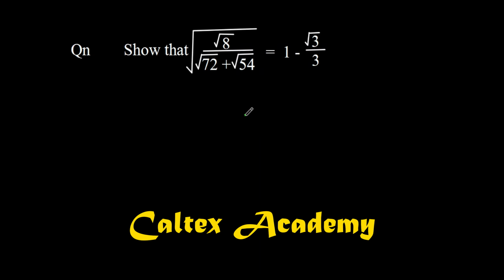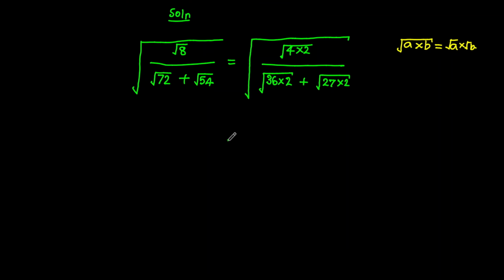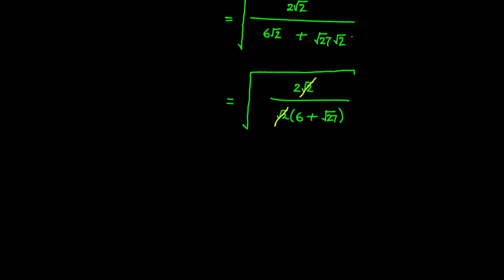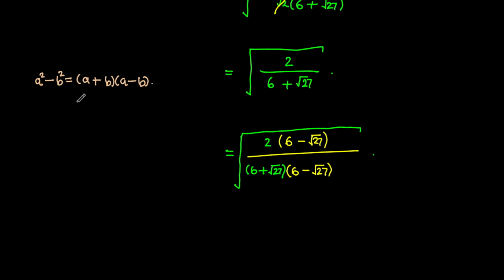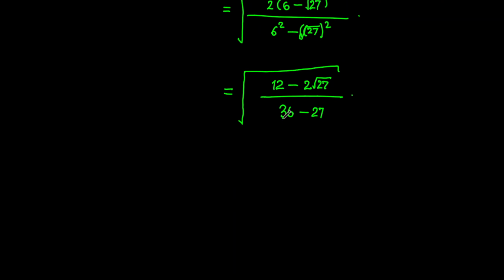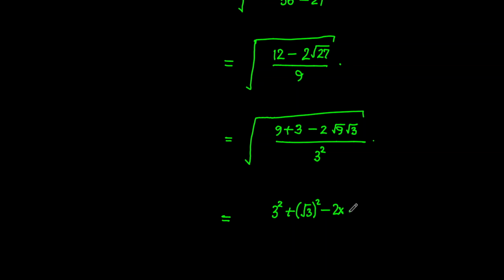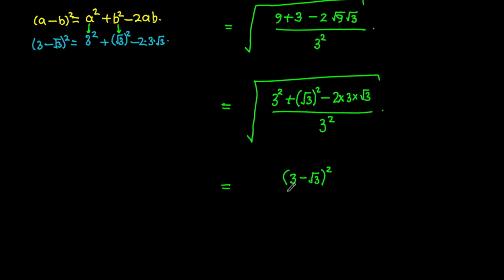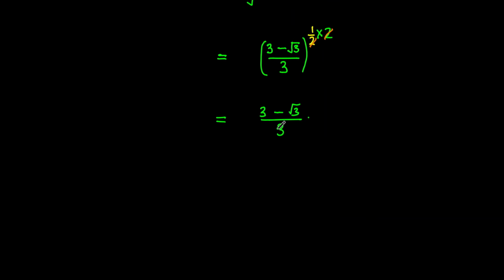A Beautiful Square Root Algebra Question Smartly Solved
🧠 A Beautiful Square Root Algebra Question Smartly Solved | Algebra Tricks 🔍

Welcome to Caltex Academy! In this video, we present a beautiful algebra question involving square roots, solved using a smart and efficient technique. This type of question often appears in competitive exams and challenges your conceptual understanding of simplifying algebraic expressions with radicals.

✨ Learn how to approach tricky square root algebra problems with confidence and clarity. Our step-by-step solution will help you understand the logic behind the method and avoid common mistakes.

JEE/NEET aspirants

Anyone who loves solving algebra puzzles!